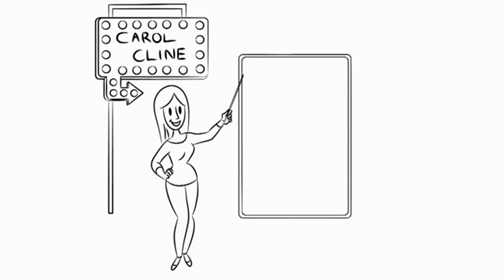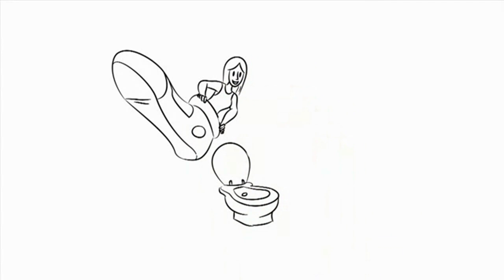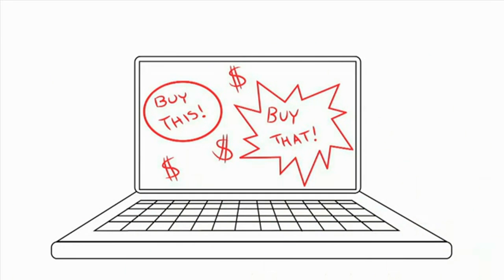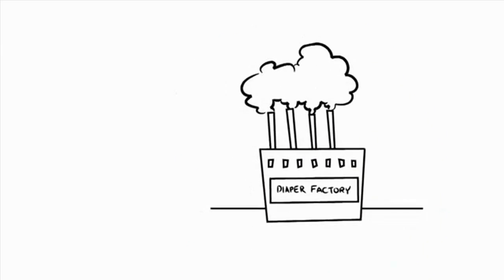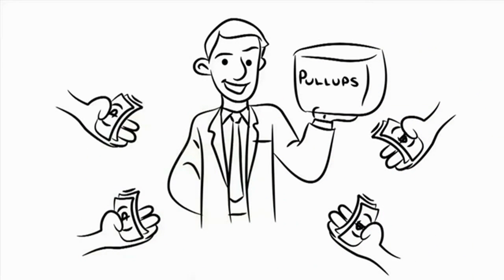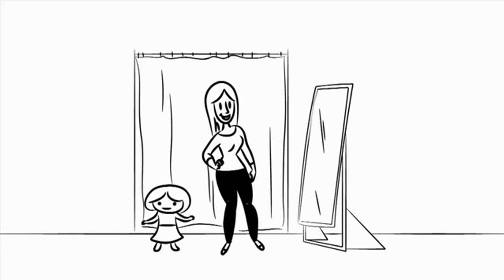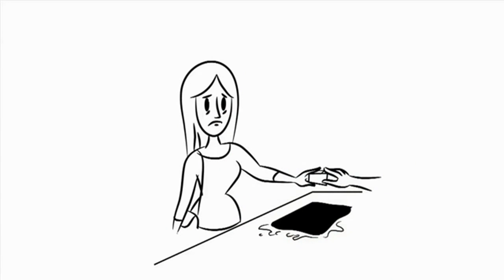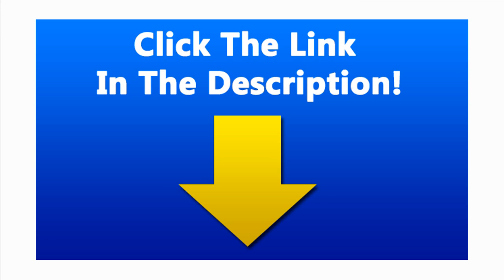How To Potty Train A Boy - Age To Start Potty Training What Age Do You Start Potty Training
Consider offline make money opportunities
Phase 10 program

Do you need Webhosting?

Do you understand the difference in between toilet training a boy and a girl?

Find out effective ways to potty train boys quickly.

Toilet training boys the distinctions.

There is really little difference in between potty training for boys or for girl. Boys sometimes take longer to comprehend exactly what's taking place compared to ladies do however the more youthful you begin toilet training your kid the much less this is evident. It's typically simpler to toilet train younger boys resting instead of standing up because boys grown old 2 and under frequently locate it tough to balance, aim and pee at the same time. When your son is a little older and discovers it much easier to stand and pee after that you might want to developed some aspiring competitions. Developeding a competition together is truly a great deal of enjoyable and could commonly include a vessel of some kind to aim at. You'll not have to do this for long however you could want to do it as soon as a week for enjoyable and proceeded practice.

How to potty train boys

At the start of commode training boys make certain he's delivered or required to the restroom frequently because he'll wait till the very eleventh hour before he asks to make use of the potty or commode themselves. He'll should rush to the bathroom in anxiety due to the fact that his bladder is so full he won't have the ability to hold onto his pee until he can reach it.

At this origin of lavatory training for boys do not inquire if they should make use of the restroom due to the fact that they'll virtually constantly answer in the bad. It's much better to tell your man that it's time to use the washroom, he will not think ahead and understand he has to "go potty" thinking ahead is an adult's duty.

When you initial start to toilet train boys you'll have to be really cautious. You need to notice fairly a lot of points, when he last utilized the bathroom, exactly what he's doing and just how much he's had to consume. Things that's easier when commode training a boy as opposed to a girl is that boys can pee easily versus a plant or in another quiet location.

Remember you're trying to enlighten him or her to be able acknowledge when he has to use the restroom. You're likewise wishing to transform a routine and education him or her not to do something that he's have been doing considering that he was birthed. For the last year 15-36 months your kid has gone to the bathroom in his nappy and this was ALRIGHT.

Your target now is to damage this habit and instigate a brand-new among using a potty or toilet rather.

Lavatory training boys need not be difficult count on yourself and your kid and plan for success.